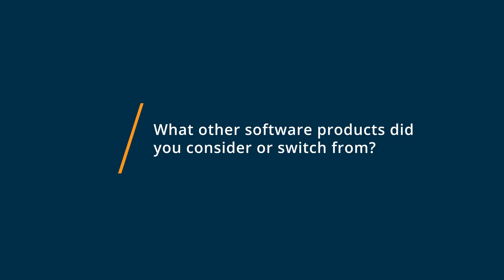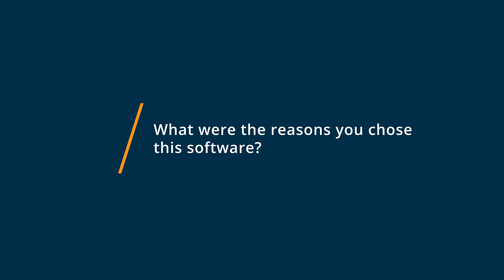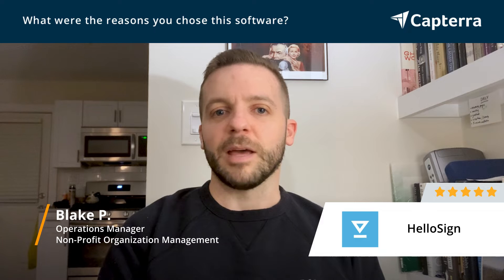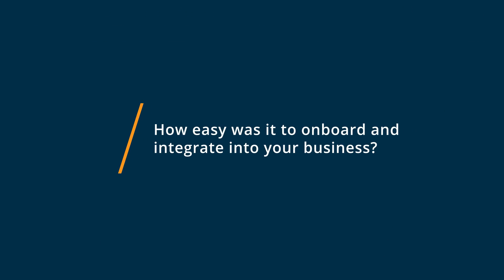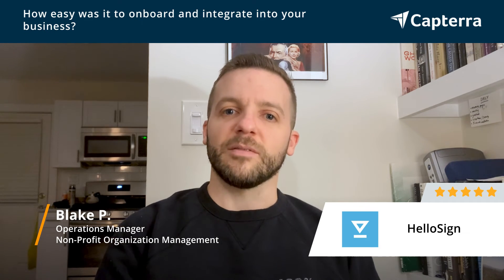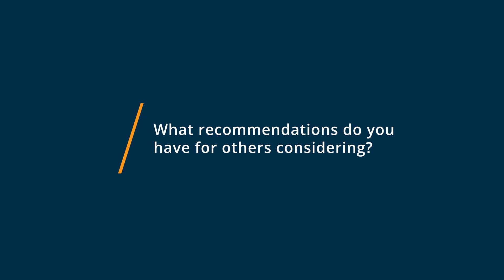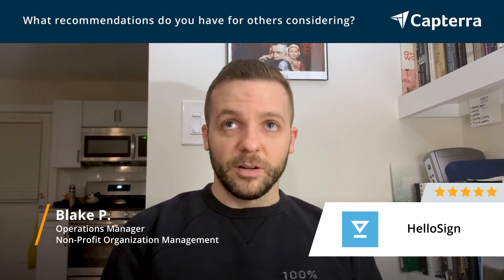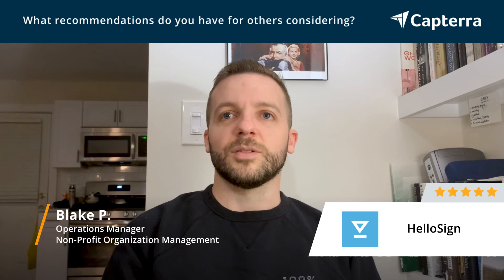HelloSign Review: Nothing fancy, gets the job done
💡📘 Interested in HelloSign? Browse HelloSign reviews, pricing and compare with popular alternatives

HelloSign Review 2021.

Free, web & mobile electronic signature platform.

Cloud based solution for digital signature. Features include workflow integration and court recognition.

0:00 Intro
0:10 What other software products did you consider or switch from?
0:29 What were the reasons you chose HelloSign?
1:34 How easy was it to onboard and integrate HelloSign into your business?
1:56 What recommendations do you have for others considering HelloSign?"